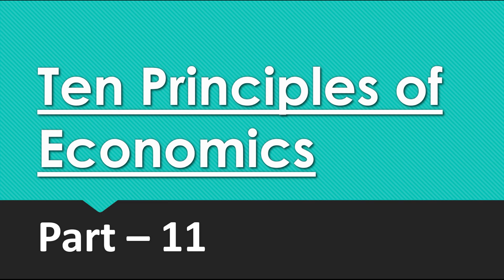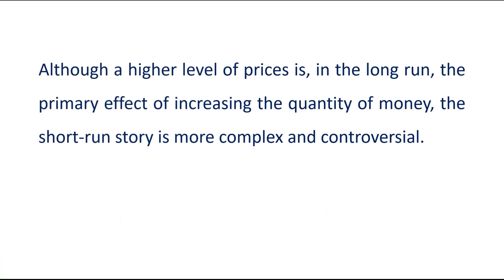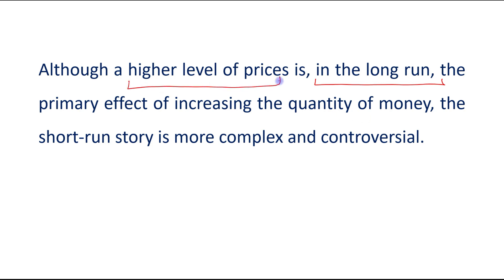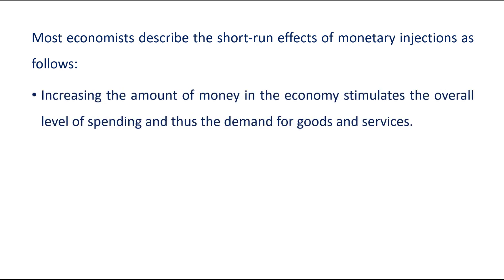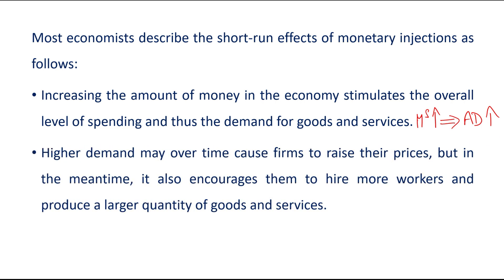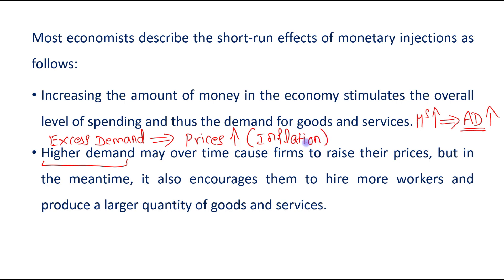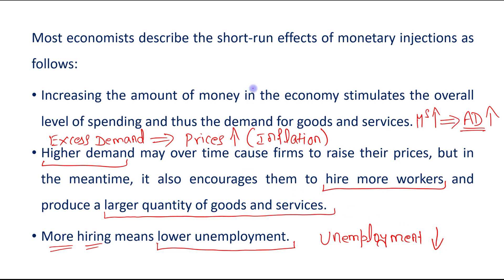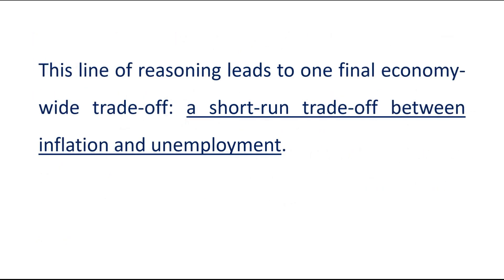PRINCIPLE 10: SOCIETY FACES A SHORT-RUN TRADE-OFF BETWEEN INFLATION AND UNEMPLOYMENT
TOPIC: HOW THE ECONOMY AS A WHOLE WORKS (PRINCIPLE 10: SOCIETY FACES A SHORT-RUN TRADE-OFF BETWEEN INFLATION AND UNEMPLOYMENT)